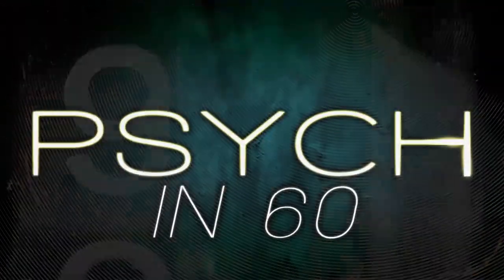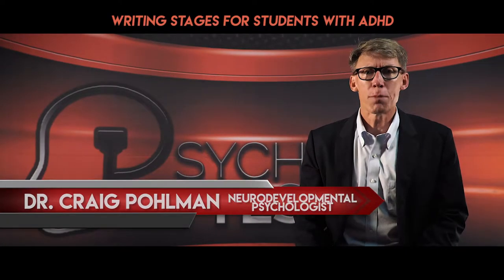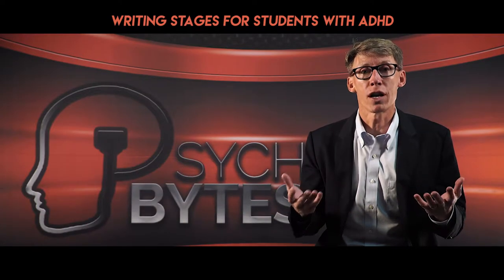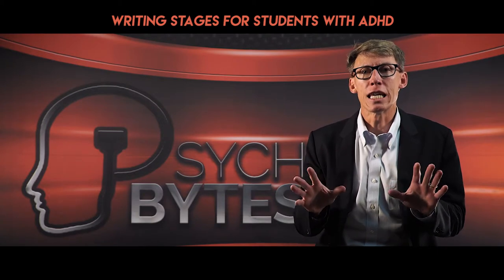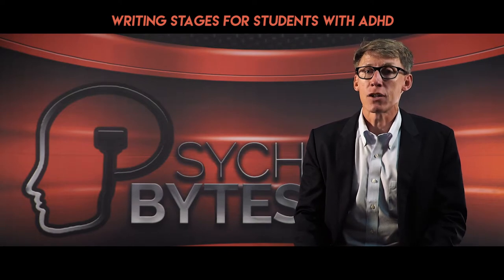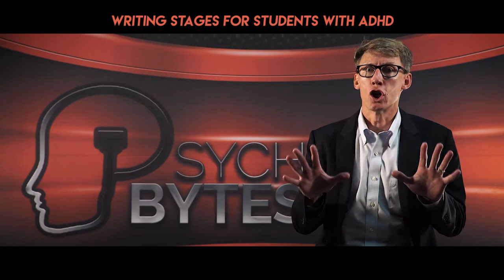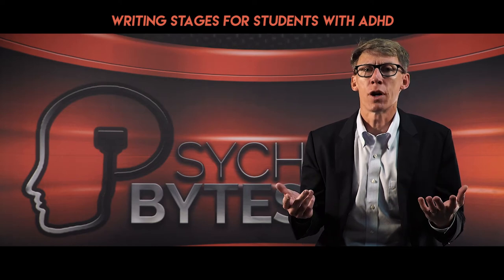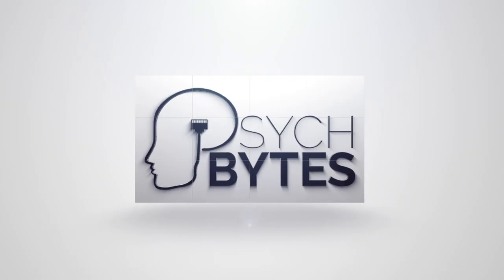Writing Strategies for Students with ADHD | Psych in 60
Writing strategies for those with ADHD:

A common question I get asked a lot is "how do I help my child, who has ADHD, improve their writing?"

I bet every student is taught the stages of writing. These are especially important for those with ADHD who often procrastinate and rush through without organizing or editing very well.

The first stage of writing is brainstorming or coming up with ideas.

The second is organizing, which usually leads to an outline.

The third is drafting or taking that outline and translating ideas into complete sentences and paragraphs.

The forth is revising ideas.

And finally, the fifth stage is editing basic things like punctuation.

Here is the key: these stages need to be tackled separately at different times. Students with ADHD often try mushing these stages together... NOT GOOD! Each one has to have its own work session, that way the student never takes on too much at once.

Do you have any questions for Psych in 60? Ask us in the comments below!